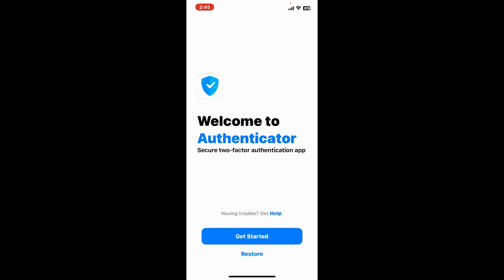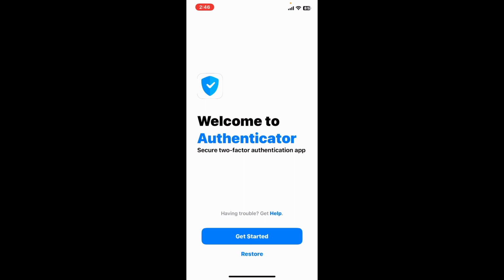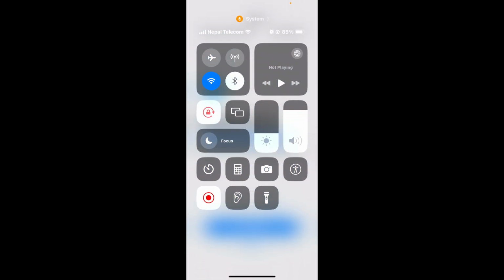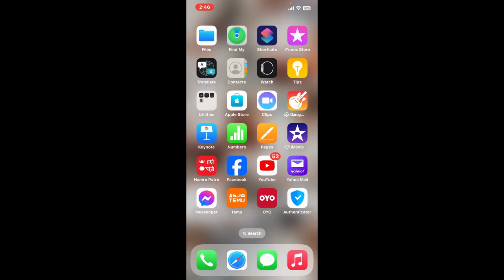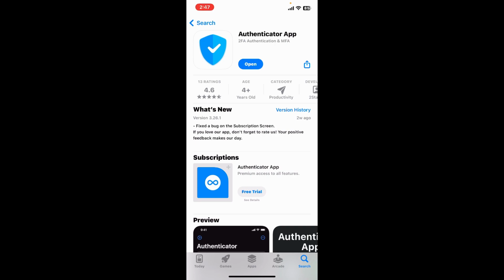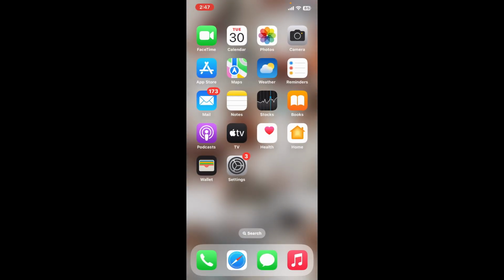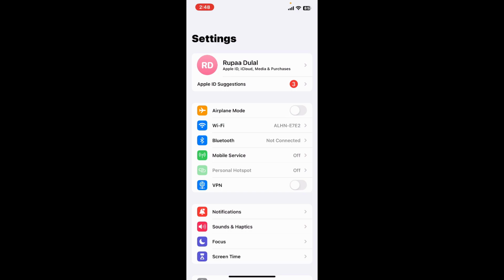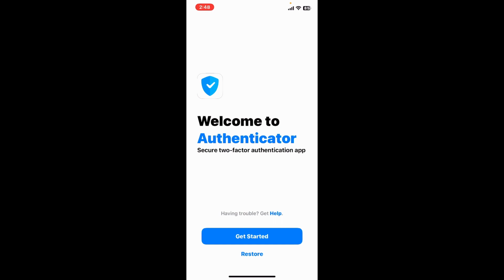How to Fix Authenticator App not Working issue 2024?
Having trouble with your Authenticator app? Whether it's not generating codes, not syncing, or showing errors, we've got you covered! In this video, we'll walk you through straightforward troubleshooting steps to fix common issues with the Authenticator app.